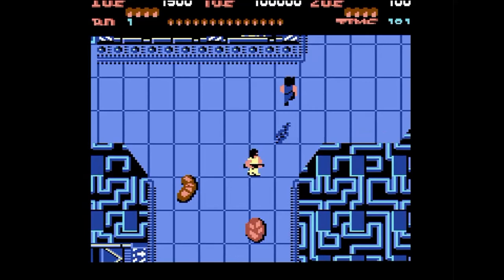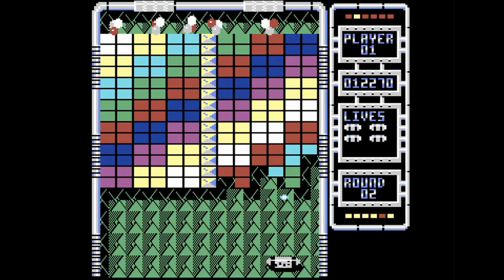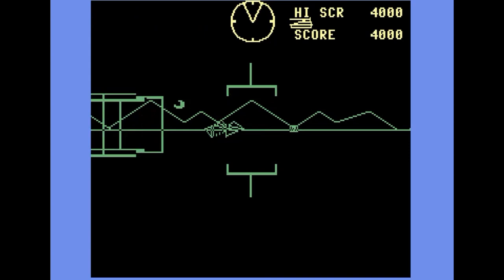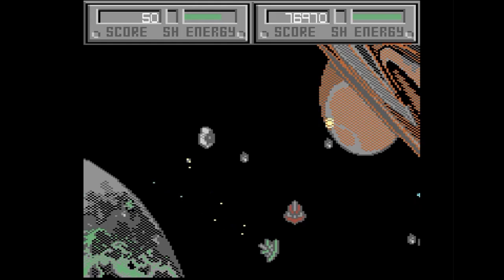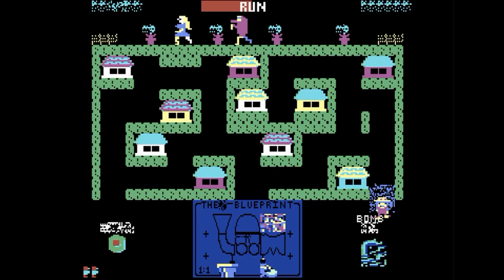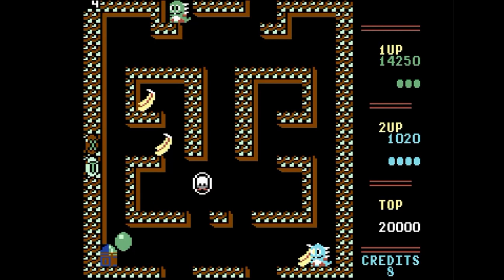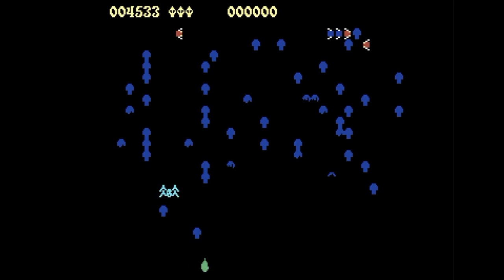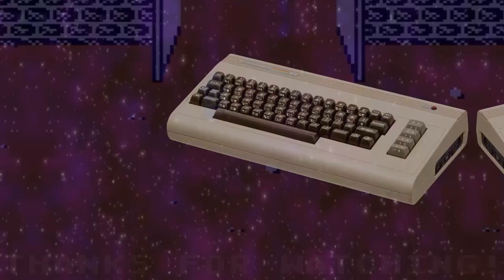My First Time Playing Commodore 64 And It Was COOL!!!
I've always fell firmly on the side of the Atari 8-bit computer. But will playing some Commodore 64 games sway my opinion that it's better? Find out as I play as many C64 games as possible!